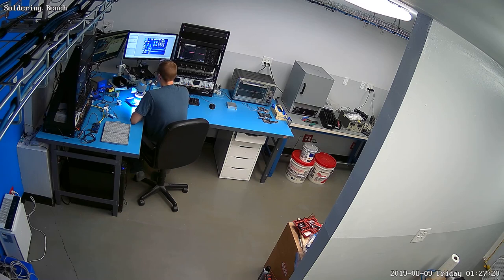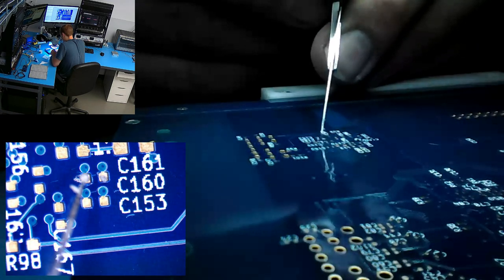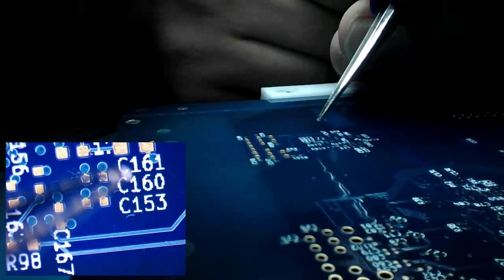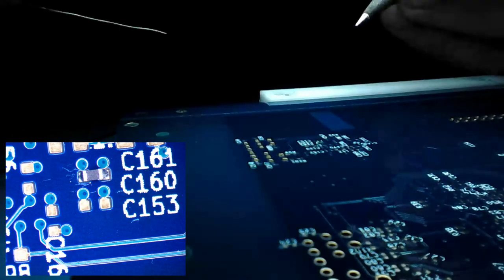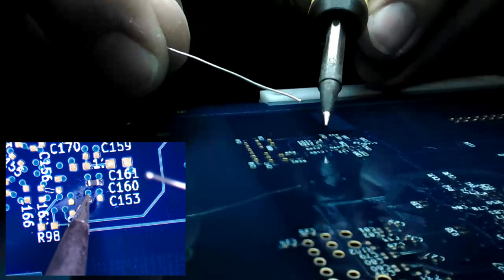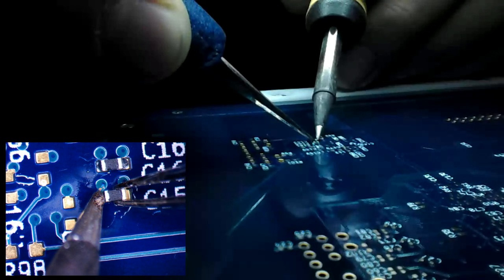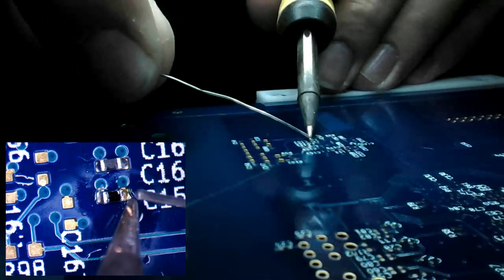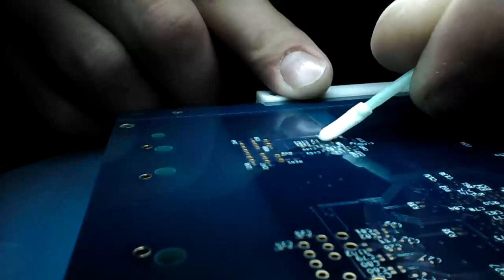Lab #2: Soldering SMT chip components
Soldering an 0402 chip component using two different methods.

This video was a test of the A/V pipeline for my new lab so expect production and image quality to improve over the next few uploads.

This was my first time soldering under a microscope while recording, and it was a bit tricky because my scope disables the left eyepiece when the camera is active so I lost depth perception and my dominant eye.

I probably could have got better results using my other spool of solder that's a bit skinnier. The board was also a random scrap PCB that's several years old so there was likely some residue on the surface that required extra flux to make a good joint.